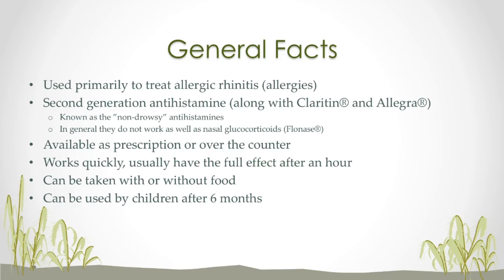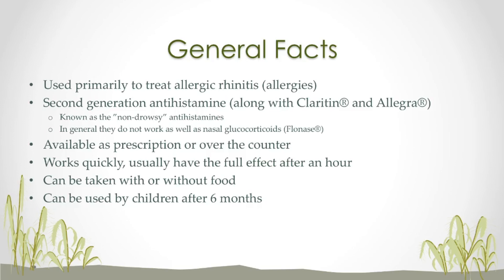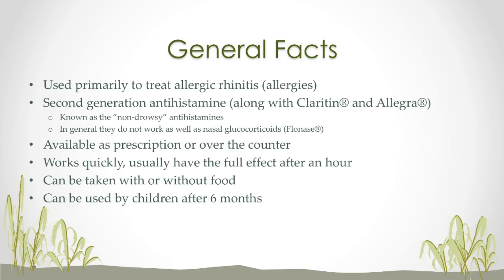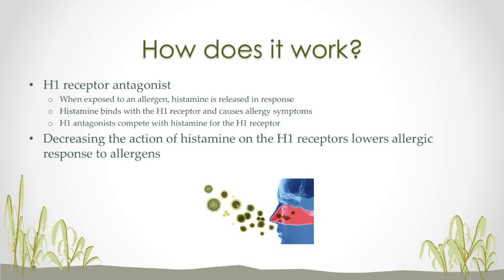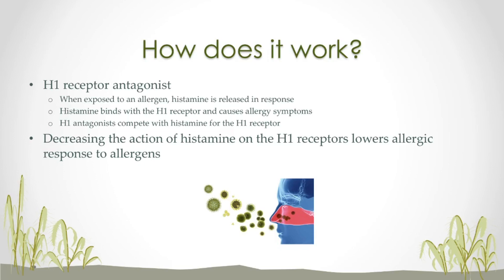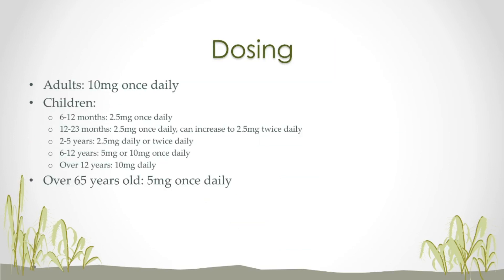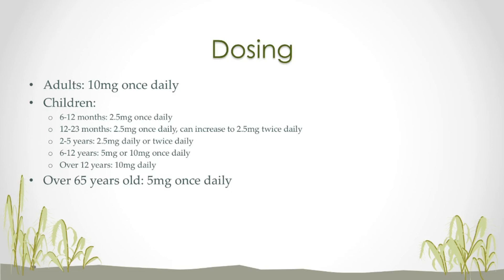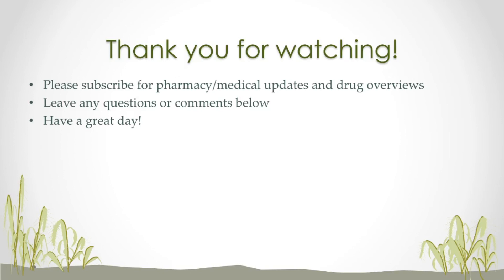Cetirizine (Zyrtec) - Cetirizine Side Effects, How it Works, General Counseling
I discuss the drug cetirizine (Zyrtec) including the following:

Cetirizine general information
How cetirizine works (mechanism of action)
Cetirizine dosing
Cetirizine side effects